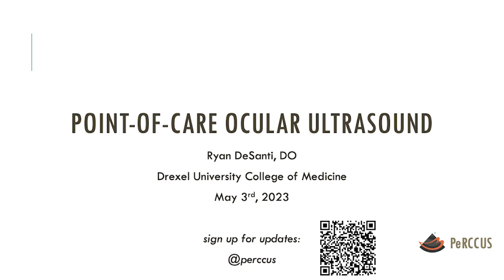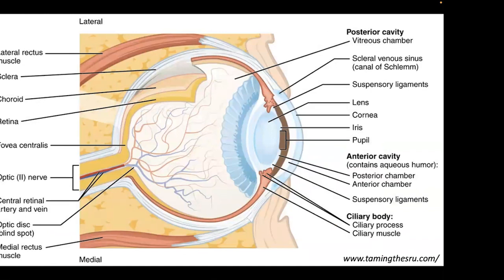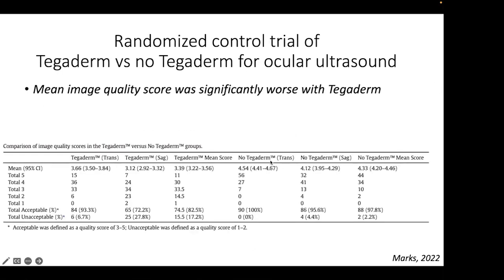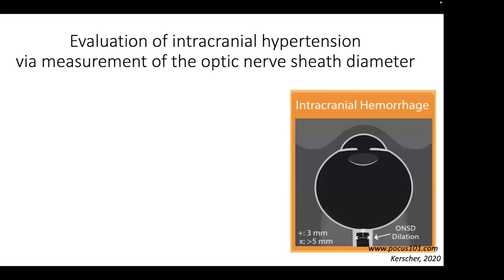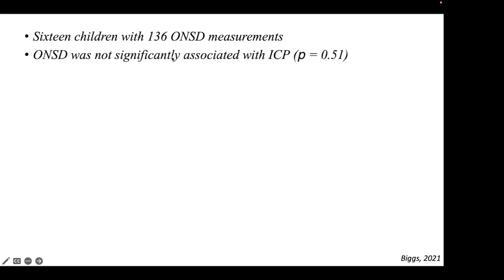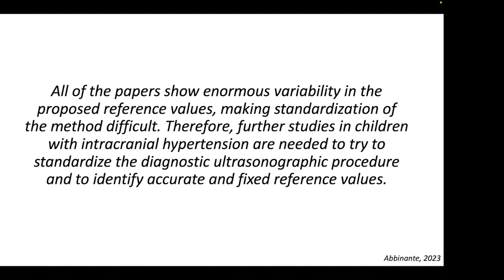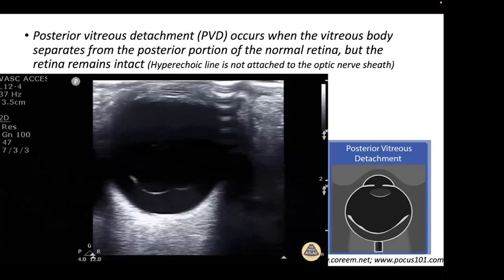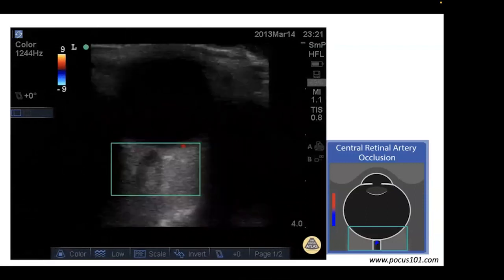Point-of-Care Ocular Ultrasound, Ryan DeSanti, DO, 3 May 2023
Dr Ryan DeSanti, DO from St. Christopher’s Hospital for Children presents on the use of POCUS for Ocular Evaluation. This is an evolving modality in pediatric critical care medicine for neurological assessment. Dr. DeSanti presents an excellent lecture detailing the multiple applications ultrasound presents for evaluating ophthalmic pathology.